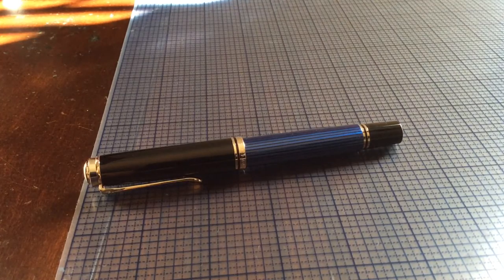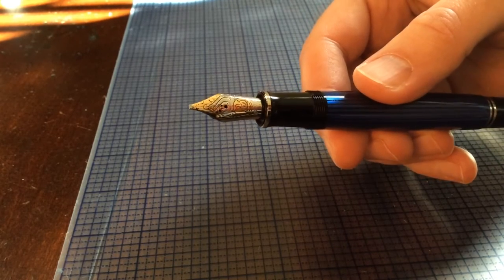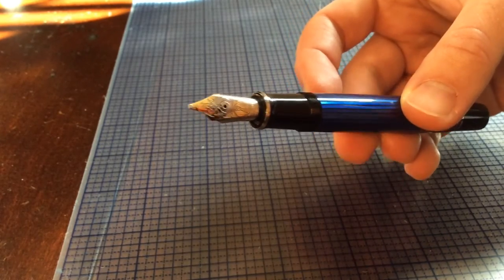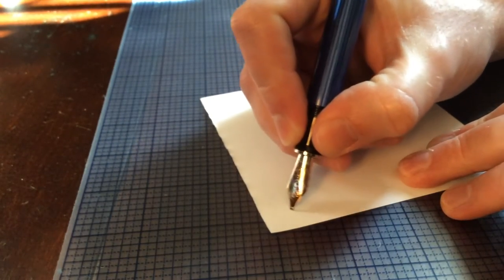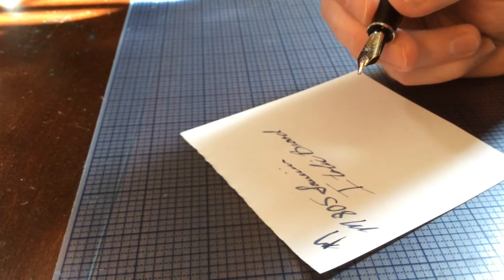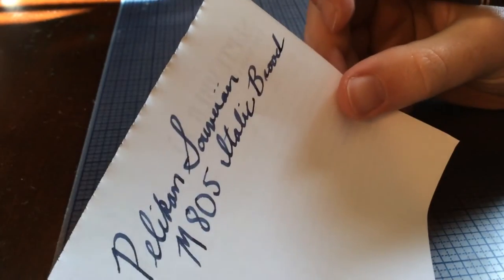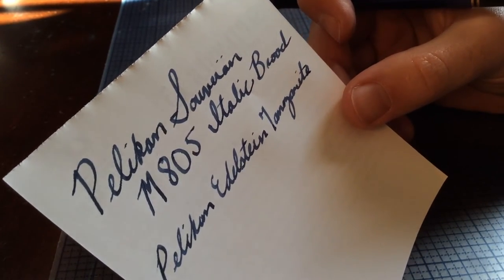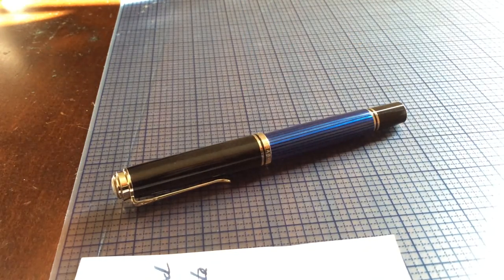Pelikan Souverän M805 Italic Broad (M800) 1.5 mm fountain pen.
Pelikan Souverän M805 1.5 mm Italic Broad.